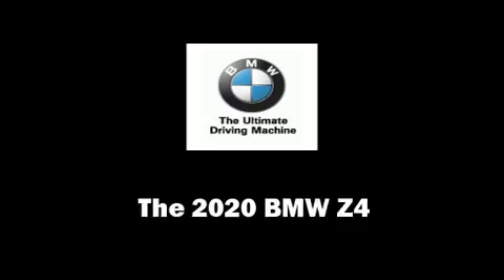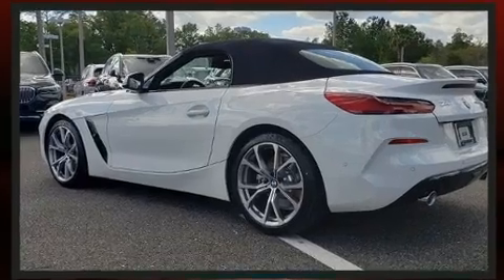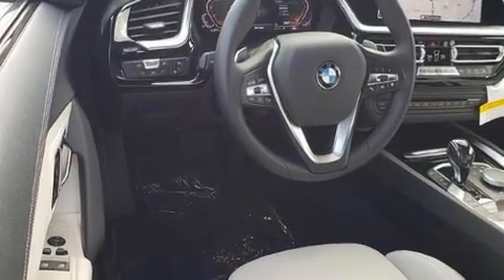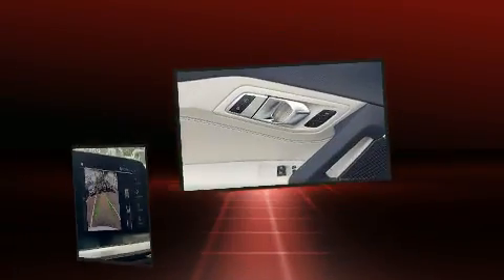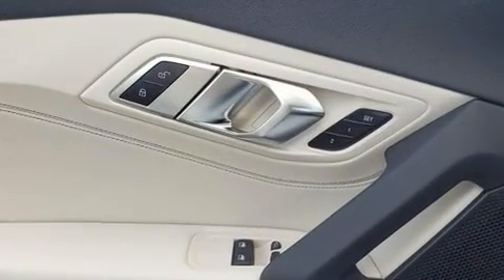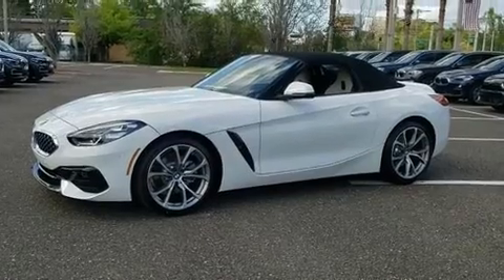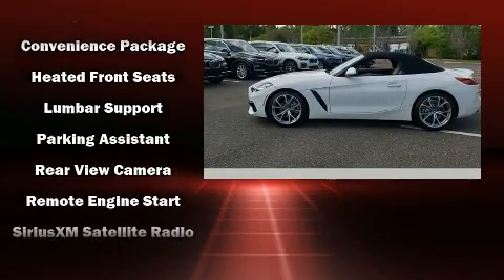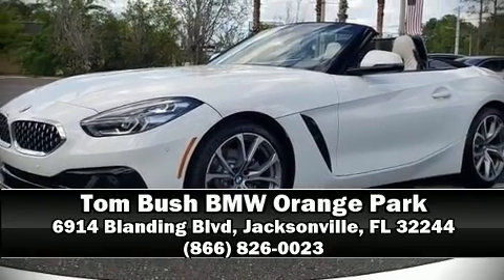2020 BMW Z4 Sdrive30i Roadster in Jacksonville, FL 32244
Come test drive this 2020 BMW Z4. This 2 door, 2 passenger convertible leads among competitors in its segment. BMW made sure to keep road-handling and sportiness at the top of it's priority list. It features an automatic transmission, rear-wheel drive, and a 2 liter 4 cylinder engine. A turbocharger is also included as an economical means of increasing performance. Top features include a power convertible top, a tachometer, power front seats, a built-in garage door transmitter, automatic dimming door mirrors, heated seats, an overhead console, and seat memory. BMW ensures the safety and security of its passengers with equipment such as: dual front impact airbags with occupant sensing airbag, knee airbags, integrated roll-over protection, traction control, brake assist, a panic alarm, an emergency communication system, and 4 wheel disc brakes with ABS. You'll never lose visibility with rain sensing wipers, which activate automatically when the drops start to fall. We have a skilled and knowledgeable sales staff with many years of experience satisfying our customers needs. They'll work with you to find the right vehicle at a price you can afford. Stop by our dealership or give us a call for more information.